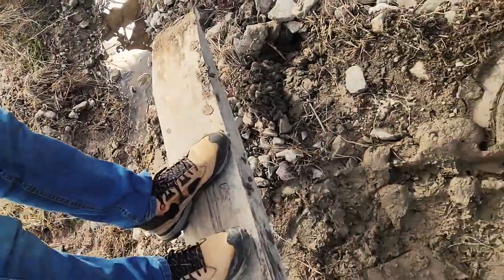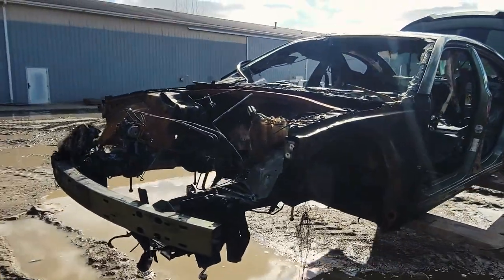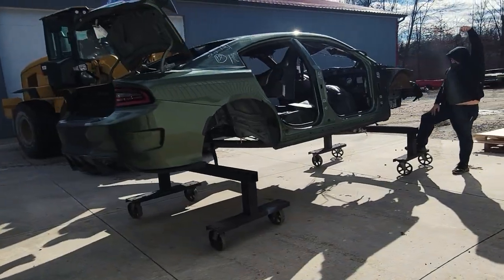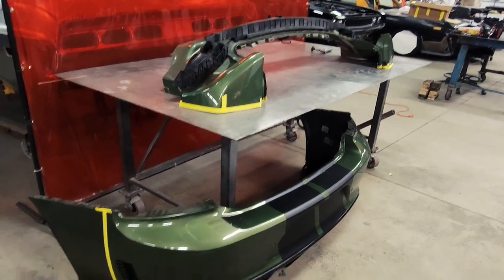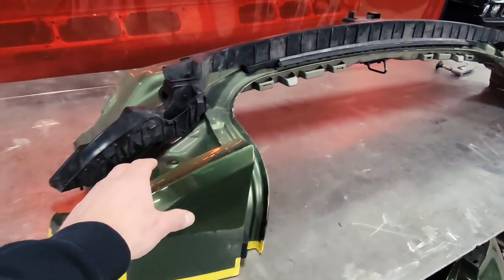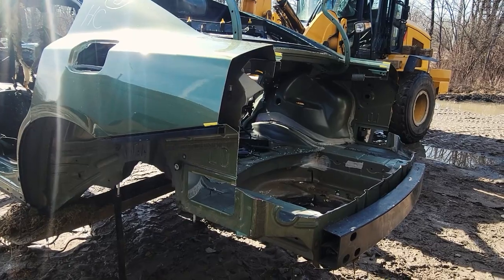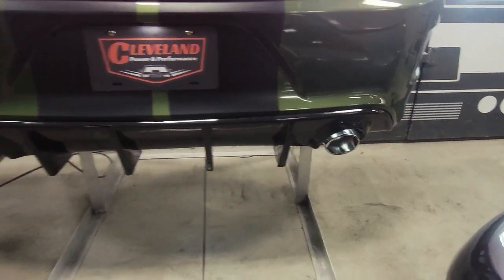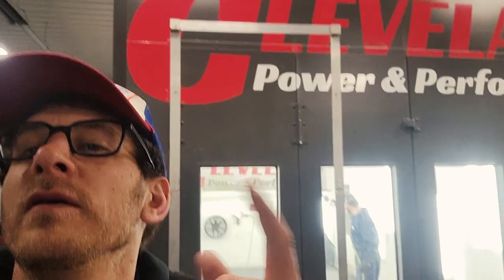We CUT this Charger HELLCAT apart in the name of ART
This is how we cut our cars up to create our custom wallarts. Todays example is a Hellcat Charger. Watch as we cut, wire, and complete this automotive art.

We do all types of late model vehicles in wall art form. You can see our available inventory here...